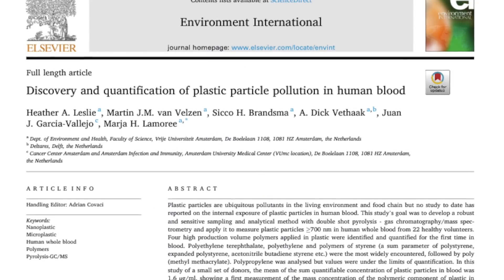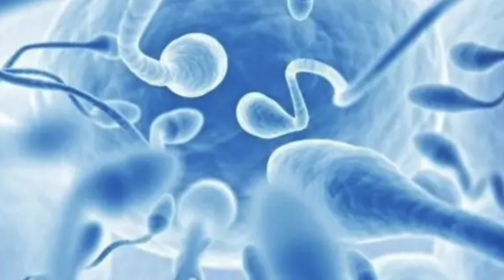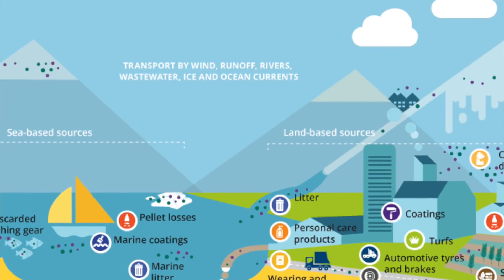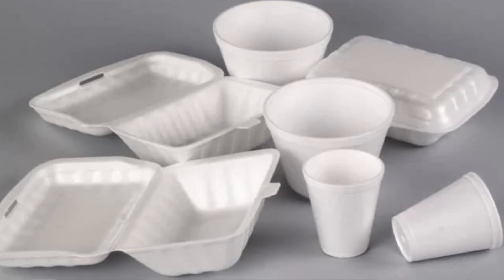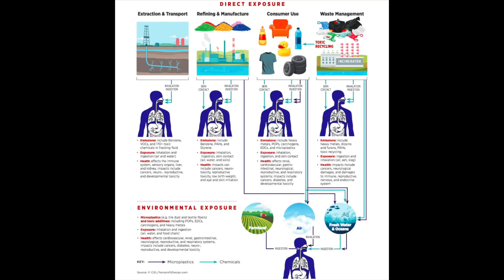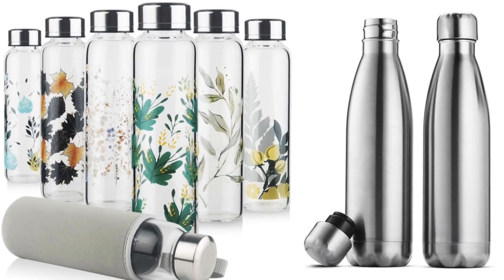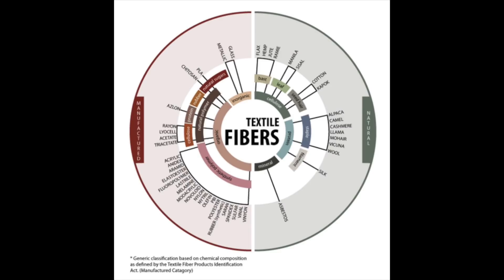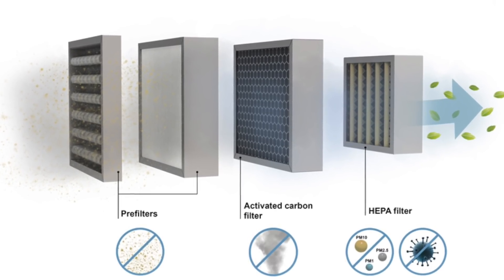Microplastics in Human Blood?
Find out what you can do to protect yourself and your family, especially young children.